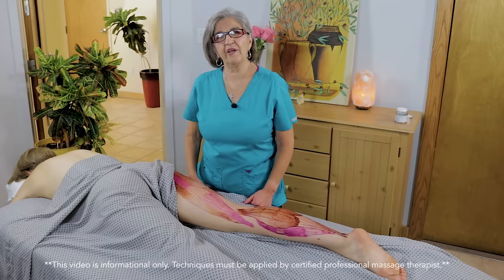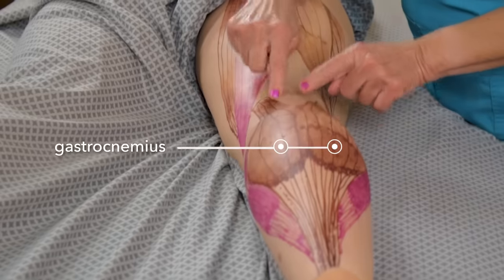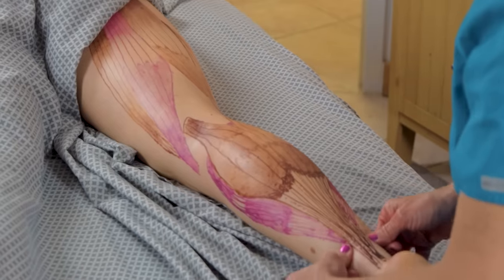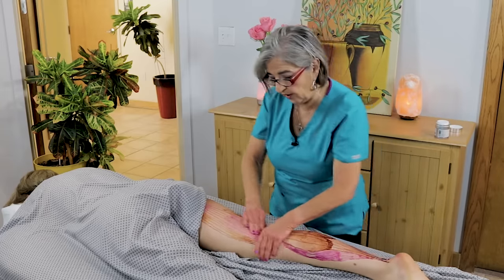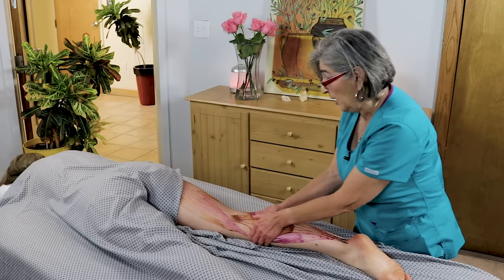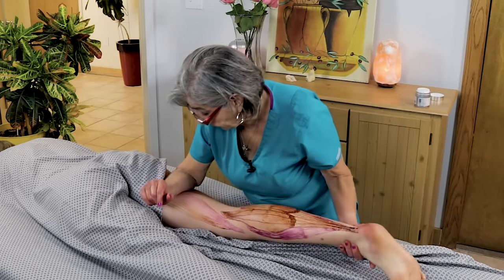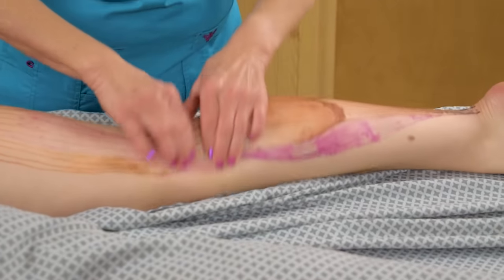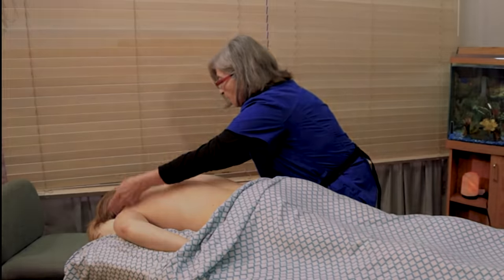Massage Techniques for Hamstring Injuries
The Hamstrings are the three posterior thigh muscles. Little known fact, they get the name "Hamstrings" because butchers hang the ham by their tendons. They are the main knee flexors.

The Gastrocnemius and Soleus are not the only lower leg muscles, however for this video, those are the ones I'm addressing. Gastrocnemius is known as the dancer's muscle because it assists ballerinas to stand on their toes. Soleus and Gastrocnemius are the main planter flexors of the ankle.

**These videos are informational only. Techniques must be applied by certified professional massage therapist.**

Natural Jade Stone Gua sha Massage Tool

►Music
You Had to Be
By: E's Jammy Jams

►Video Production:
Caryl Barquin @caryl.barquin on Instagram

►Artist:
Michael Carlos III @

►Massage Assistant:
Angel Yaklin @brbmassage on Instagram